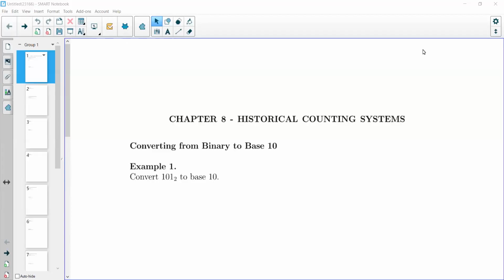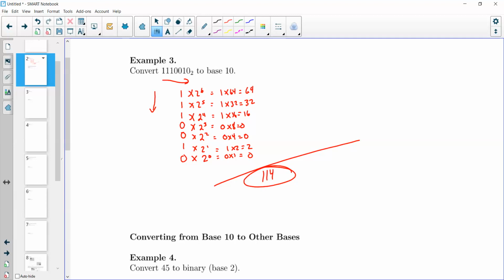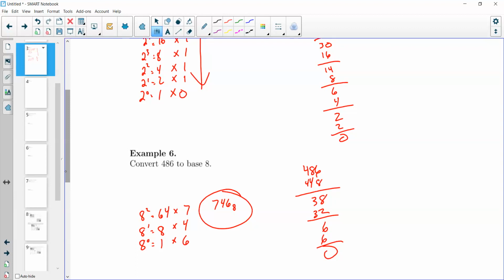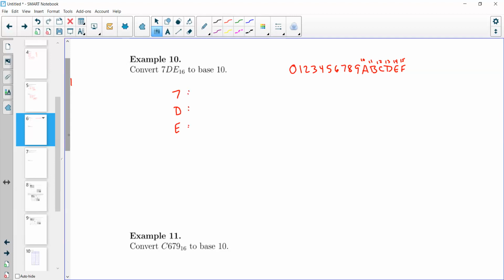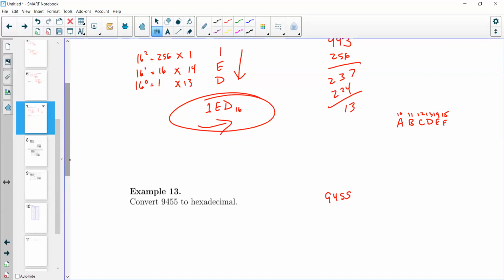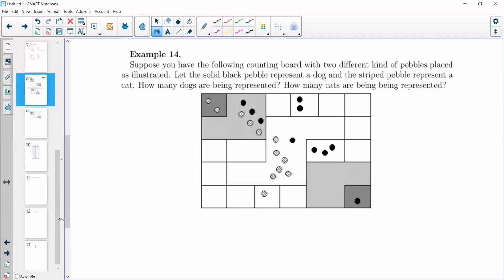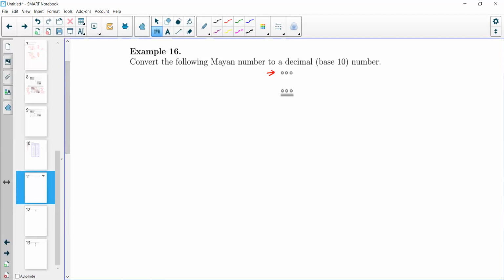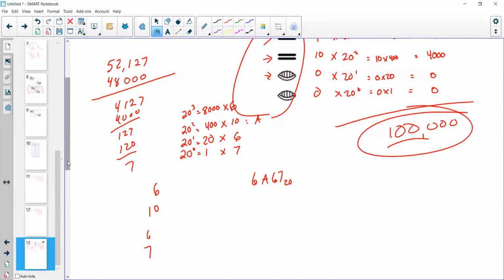Live Lecture Recording 10/10/2023